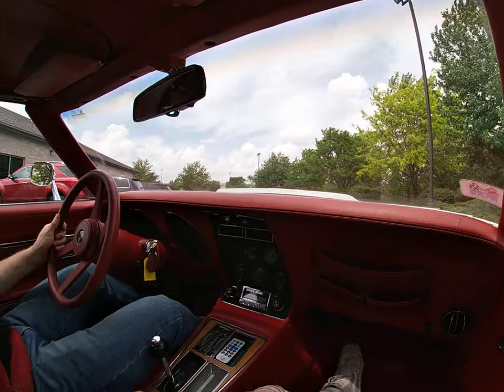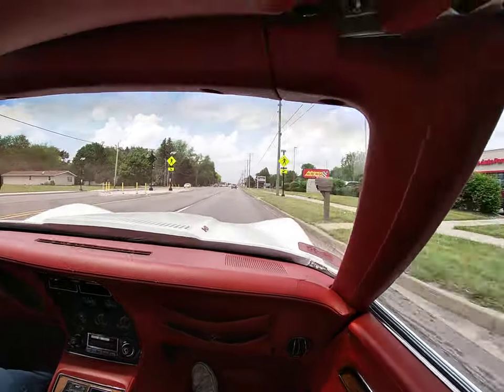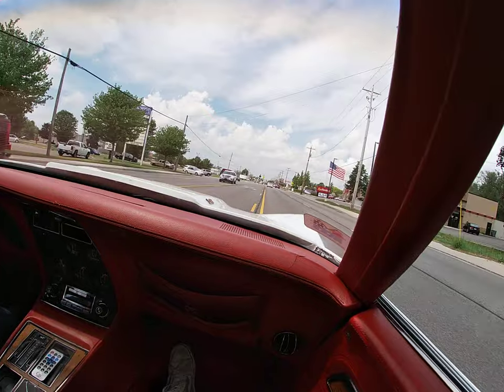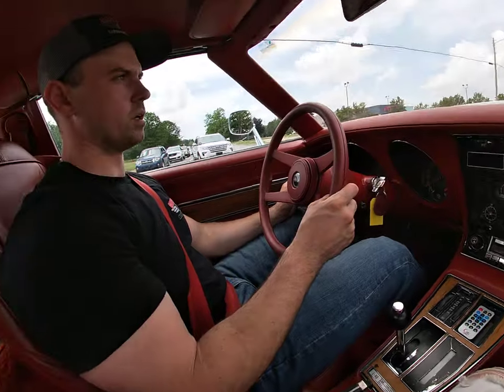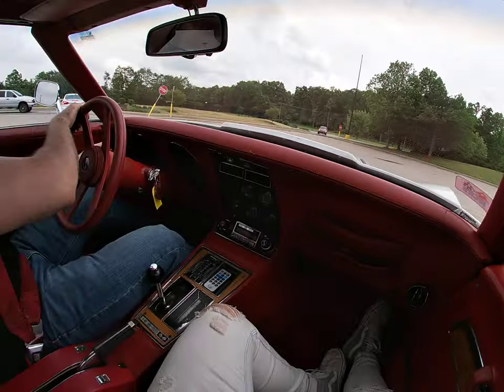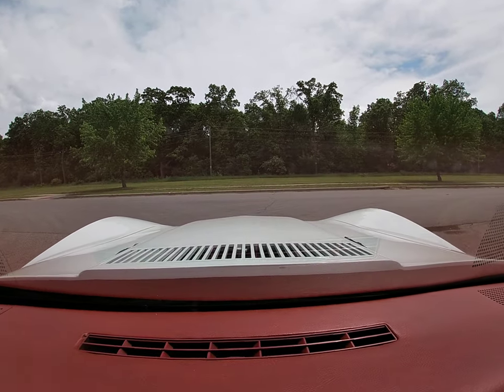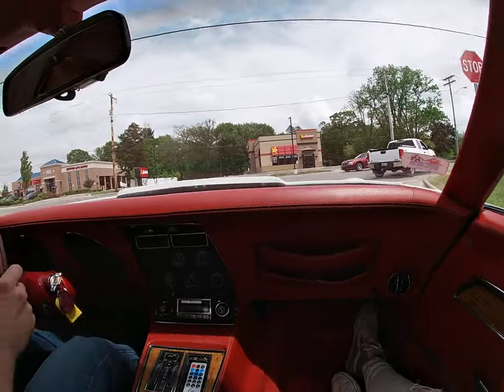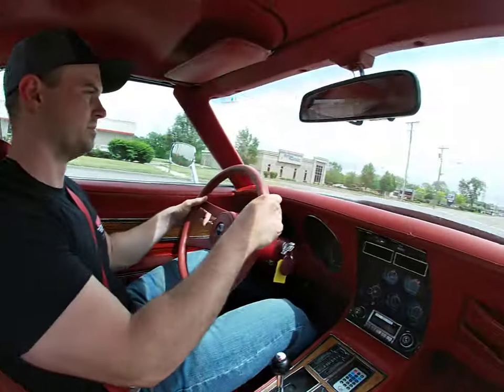1976 Corvette test drive